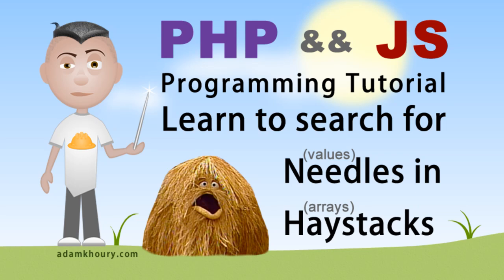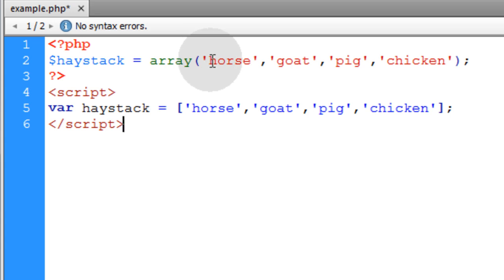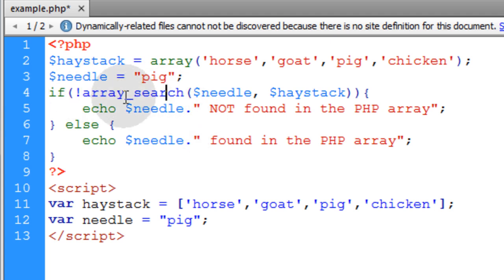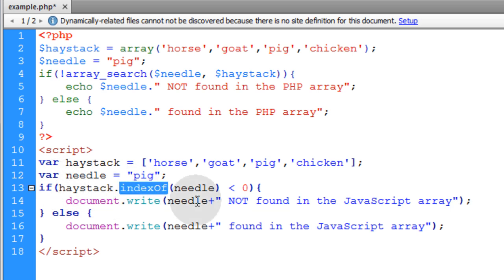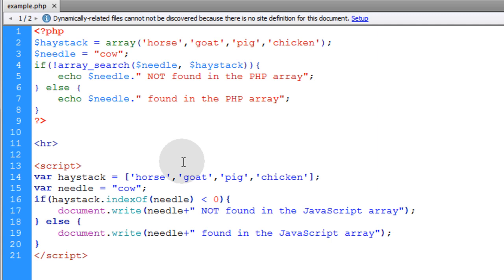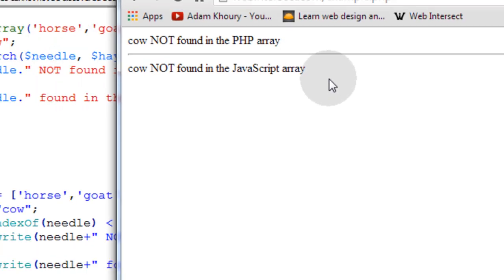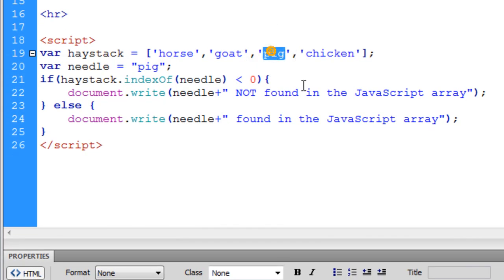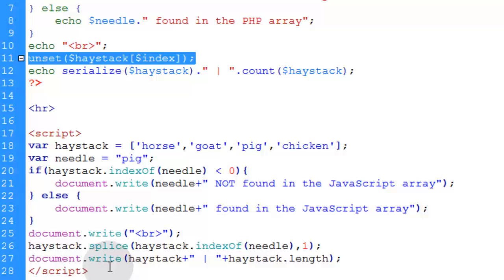Check if Value Exists in Array PHP JavaScript Array Programming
Learn to search for needles in haystacks using either PHP or JavaScript, which is a term used for looking in data arrays too see if a specific value exists. We also demonstrate how to optionally remove array elements where they match a value.